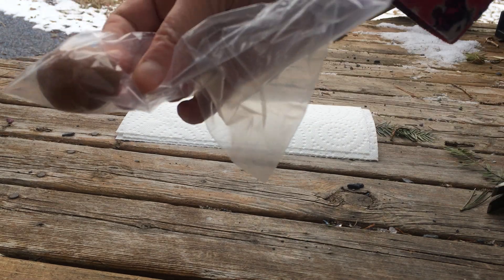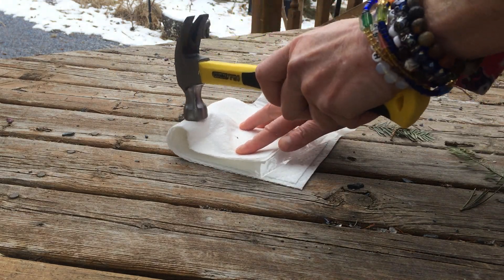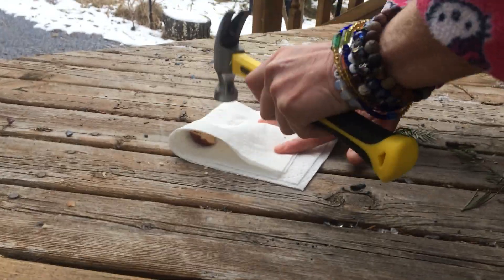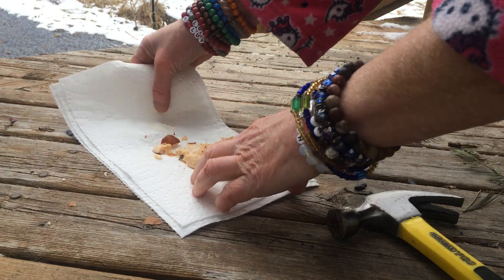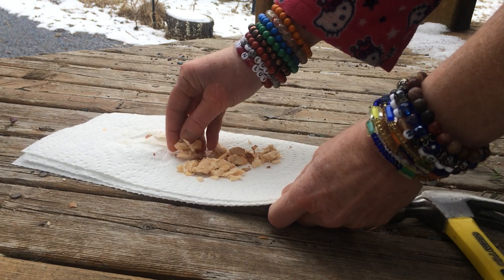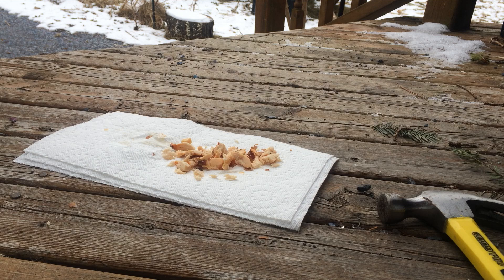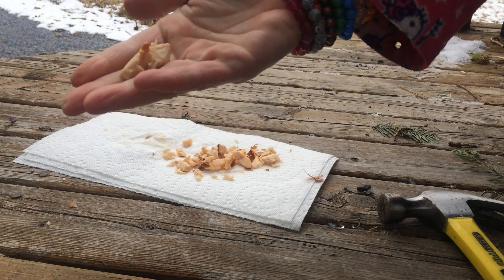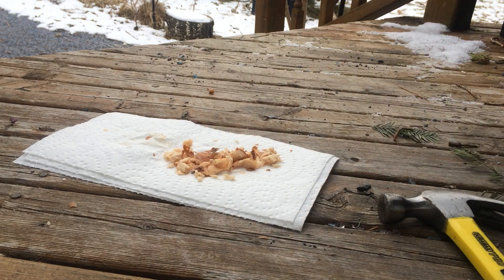Eating Avocado Seeds Can Help Fight Cancer (and Other Health Benefits)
It contains fatty acids, triterpenes, phytosterols, and glucosides from abscisic acid. The avocado seed also contains 70% of the avocado’s antioxidant content. The antioxidant phytochemicals in avocado seeds include proanthocyanidins and flavonols. The avocado seed is also considered one of the best sources of soluble fiber

1. Helps fight cancer
The avocado seed contains anti-tumor properties, especially the potent antioxidants called flavonols. In a 2013 study published in the journal Pharmaceutical Biology, researchers from the University of Antioquia in Medellin, Colombia found that extract from avocado fruit and seeds caused leukemia cells to self-destruct.

In a more recent study published in the peer-reviewed journal Cancer Research, researchers discovered that a compound found in avocado seed extract called avocatin B was effective against acute myeloid leukemia cells. In total, study researchers tested 800 natural health products against the human acute myeloid leukemia cells.

2. Benefits heart disease patients
In a 2012 study published in the journal Plant Foods for Human Nutrition, avocado seed flour reduced the total cholesterol and LDL (low-density lipoprotein) cholesterol levels in mice. Researchers also suggested that avocado seeds could offer protection against arterial plaque formation.

3. Digestive benefits
Eating avocado seeds can also help with digestion. South Americans once used avocado seeds for treating gastric ulcers, severe diarrhea (dysentery), acute diarrhea, and other digestive problems. The antioxidants and fiber found in the avocado seed are beneficial for digestion.

4. Strengthens the immune system
A strong immune system is a great way to prevent disease. Avocado seeds and skins contain greater antioxidant levels, including procyandins and catehchins.

They have anti-inflammatory properties that reduce stiffness, swelling, joint pain, and diseases. The anti-inflammatory effects also help strengthen the immune system and prevent colds and flus.

In an in-vitro study, published in the journal Revista de Sociedade Brasileira de Medicina Tropical in 2009, researchers found that the antifungal and antibiotic effects of avocado seed extract could inhibit harmful pathogens such as candida, along with other fungi. Fungal and candida infections are related to a weakened immune system.

5. Helps reduce wrinkles

Evidence shows that avocado seed oil can increase collagen in the skin, which reduces the appearance of wrinkles. Avocado seed oil is also used to treat acne flare-ups.
How to Extract the Avocado Seed
To safely remove the avocado seed from the avocado:

Cut the avocado by slicing around the pit in order to cleanly remove the seed.
Insert your knife tip into the pit, twist, and gently pull.
Finally, remove the avocado seed from the knife.
Simply put the avocado seed into a plastic bag and then crush it with a hammer (or a blunt object).
Combine the crushed seed with your favorite smoothie ingredients, such as dates, a banana, and dark leafy green vegetables, like spinach. If you have a high-powered blender, you may not need to smash the seed first, but you will need to add water. I air dry my small pieces after smashing them and powder it up in my coffee grinder...
Recipe for the Perfect Avocado Seed Smoothie

Ingredients:

1/4 avocado seed
1/2 avocado
1 cup of almond milk or water
1 ripe pear
1/2 apple
1 cup of organic spinach
1 small piece of ginger (grated)
Directions:

Smash the seed, blend all of the ingredients together until smooth, and enjoy

Ingredients:

1/4 avocado seed
2 1/2 cups of water or almond milk
1 ripe pear
1/2 to 3/4 of a ripe mango
3 tablespoons of ground flaxseed
3/4 of a head of red leaf lettuce or spinach
Directions:

Be sure to crush your avocado seed and blend all of the ingredients until smooth.
Serve over ice and enjoy!
Other Uses for the Avocado Seed

Besides adding nutrition to your smoothie, the avocado seed has a plethora of other uses. Here are some...

Guacamole saver: Keep your guacamole from going bad in the refrigerator by placing the avocado seed in your dip.
Homemade face mask: The avocado seed can also make a great face mask exfoliator. All you need to do is dry the seeds, grind them up, and add them to a homemade face mask recipe.
Avocado seed tea: The avocado seed makes a great tea. Simply boil the seed for approximately 30 minutes.
Grow an avocado plant: You can also grow an avocado seed into a decorative houseplant.
Natural food additive: The antioxidant phytochemicals are thought to make avocado seeds a healthy food additive. In a 2011 study published in the Journal of Agricultural and Food Chemistry, researchers concluded that the antimicrobial and antioxidant effects of avocado seeds may help with food spoilage prevention.